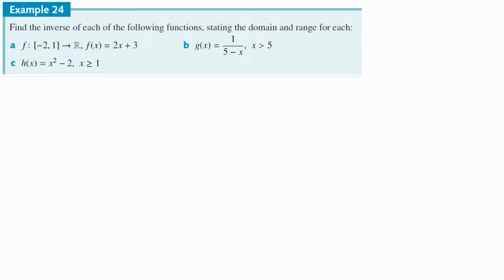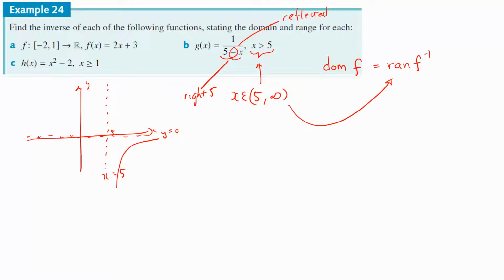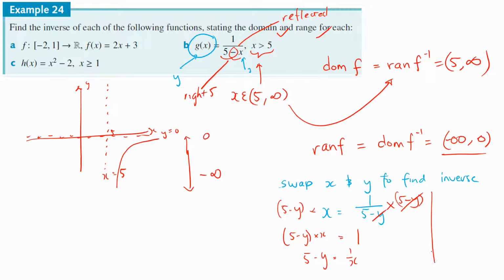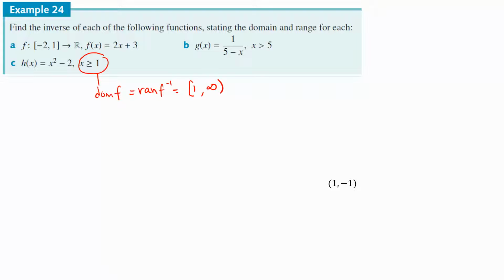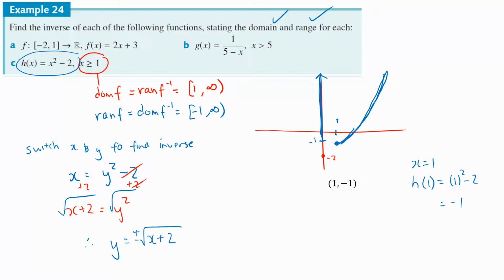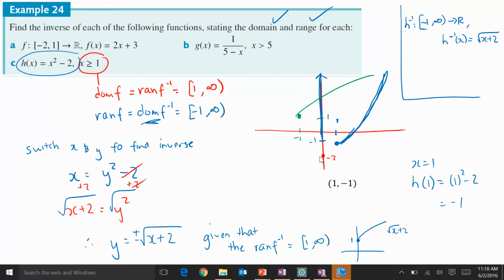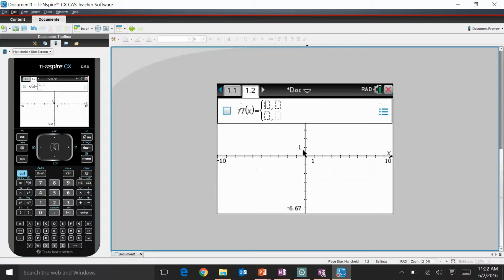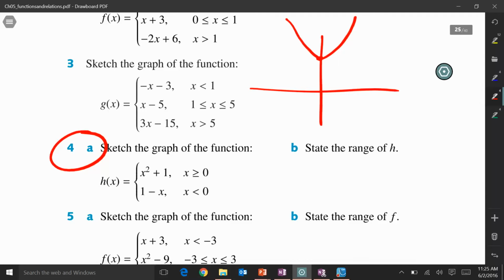Ex5EF inversefunctionandpiecewise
Inverse Function and Piecewise functions